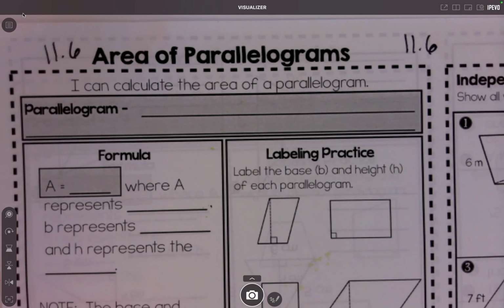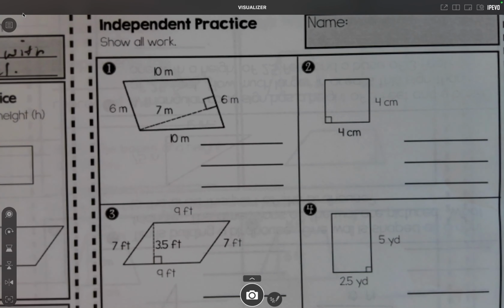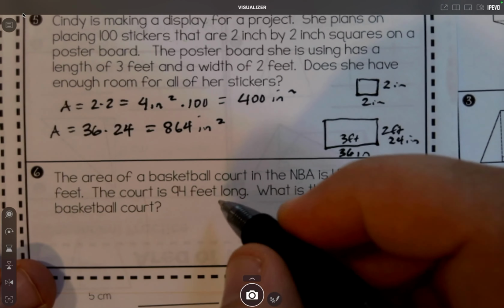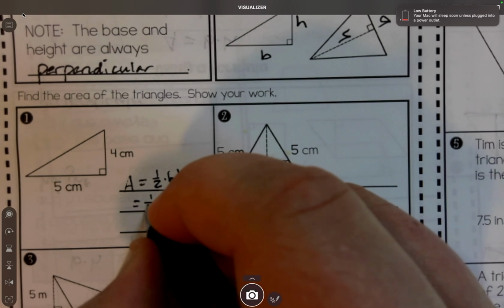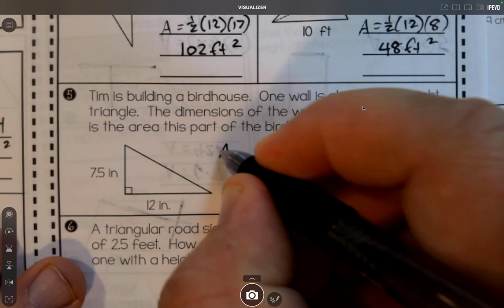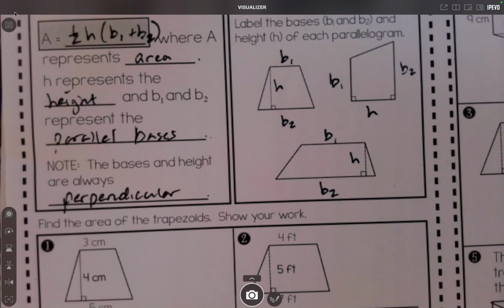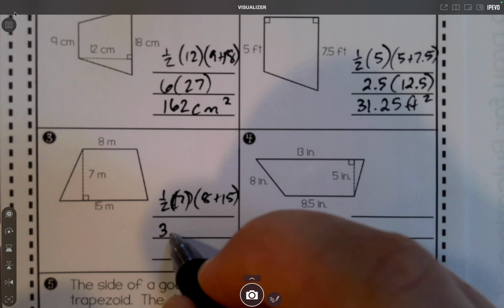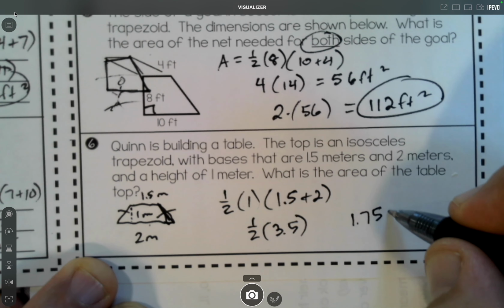Pre-Alg 11.6 Area of Parallelograms, Triangles, and Trapezoids